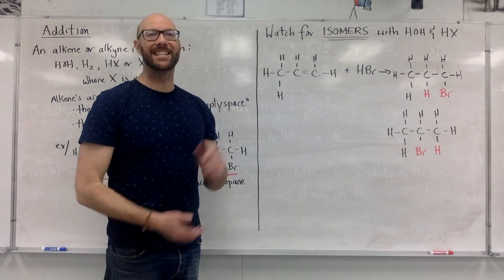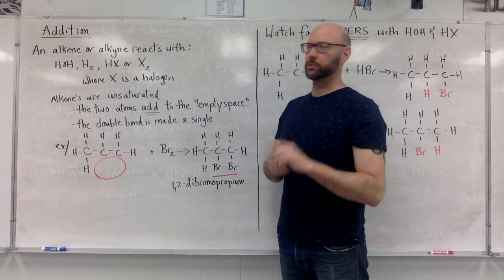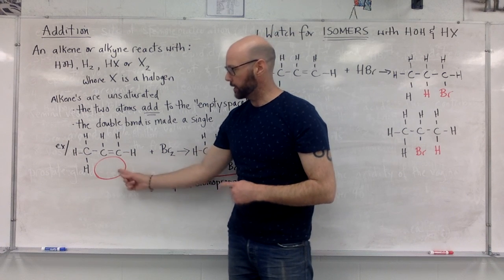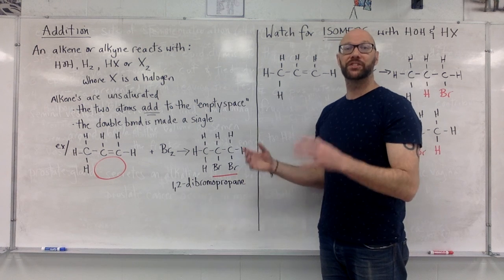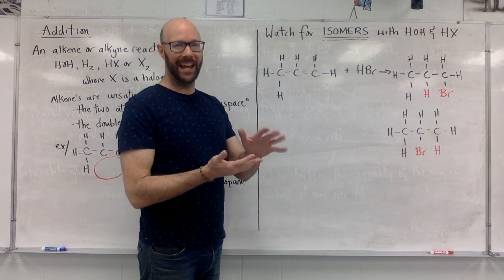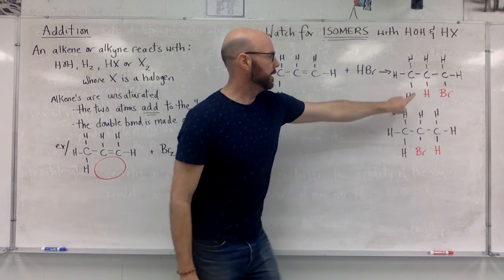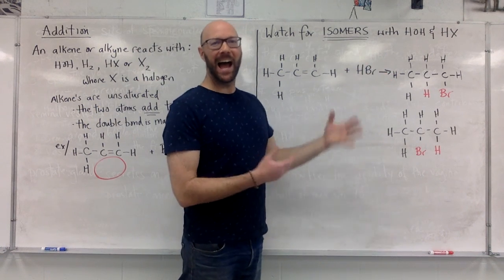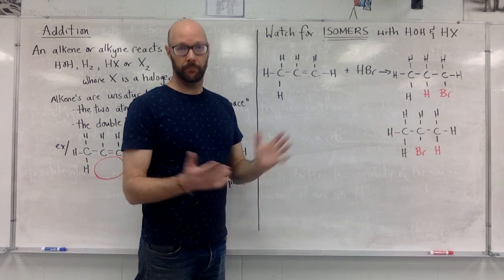Addition Reactions with Alkenes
A quick summary of addition reactions with alkenes.